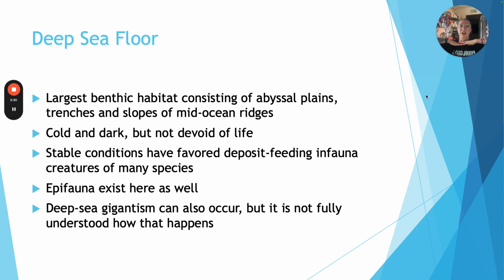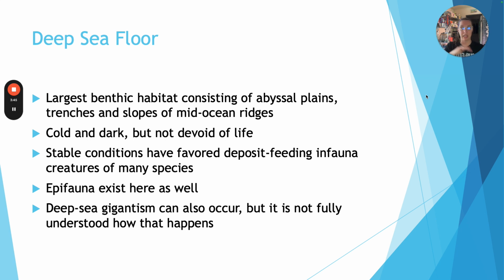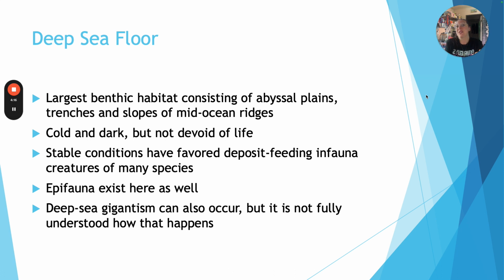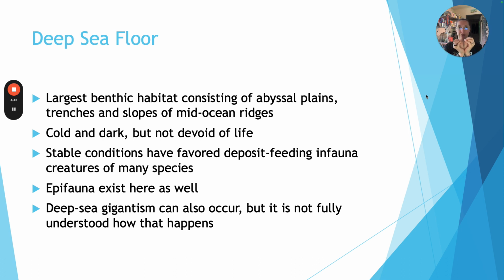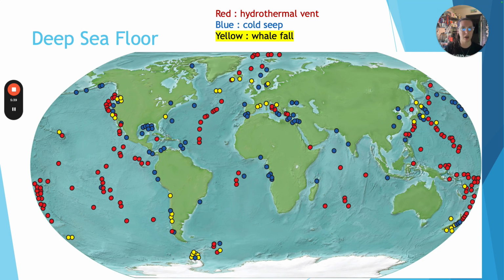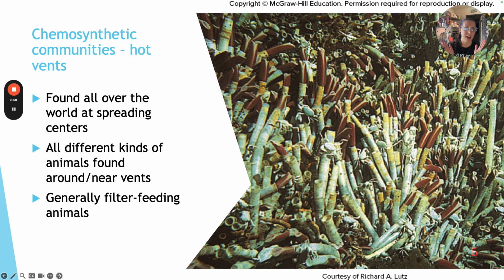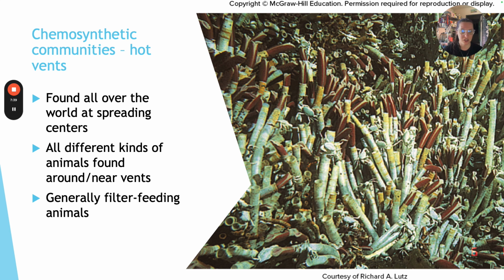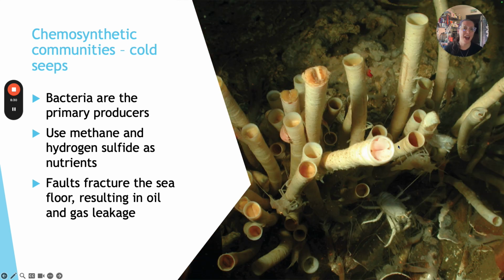Deep Sea Floor